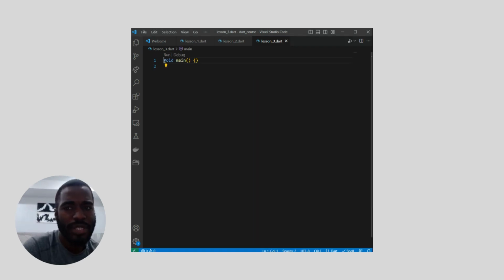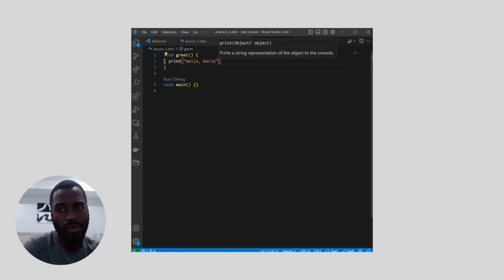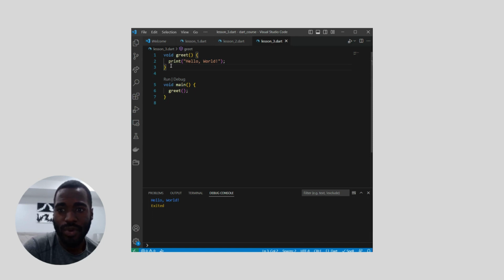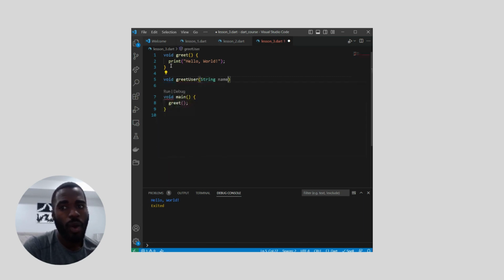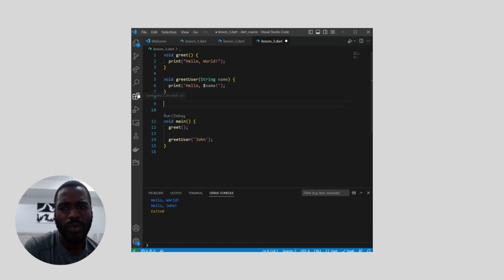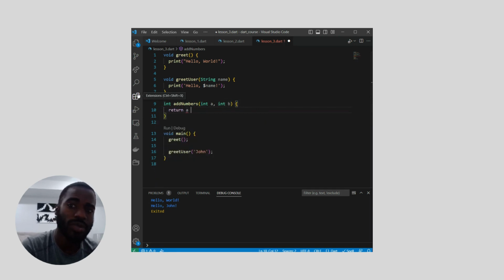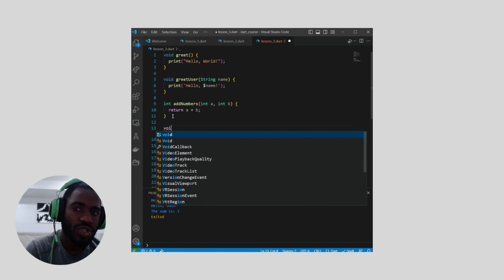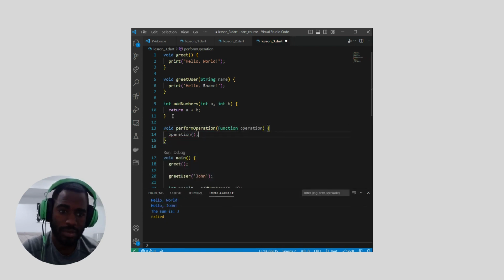Fundamentals of Dart Programming: Functions [Part 3]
In this tutorial, we explore the fundamentals of functions in Dart, from creating and using functions to utilizing parameters and return values. Functions are the building blocks of any programming language, and Dart provides a robust set of tools for creating modular, reusable, and efficient code.

Join our expert programmers as they guide you through the concepts of function declaration, parameter usage, and the power of return values. Learn how to structure your code, organize complex tasks, and solve problems more effectively using functions.

But that's not all! We also explore advanced topics like anonymous functions, lambda functions, or closures. Discover how these compact and flexible functions can enhance code readability and maintainability.

Throughout the tutorial, you'll find clear explanations, practical examples, and hands-on coding demonstrations to help solidify your understanding of functions in Dart programming.

Whether you're a beginner taking your first steps into Dart or an experienced programmer seeking to expand your knowledge, this tutorial will help you master functions and take your coding abilities to new heights.

So, don't wait any longer! Watch our tutorial now and unlock the full potential of functions in Dart programming.

Are you ready to supercharge your coding skills with Dart functions? Watch our tutorial now and embark on an exciting coding journey!